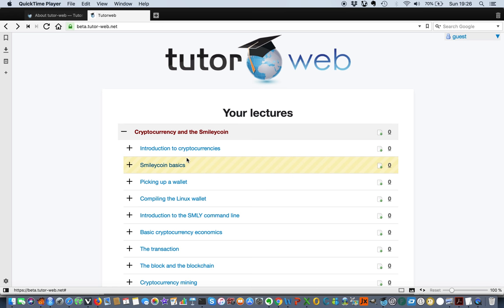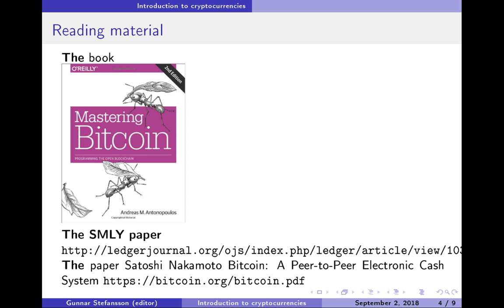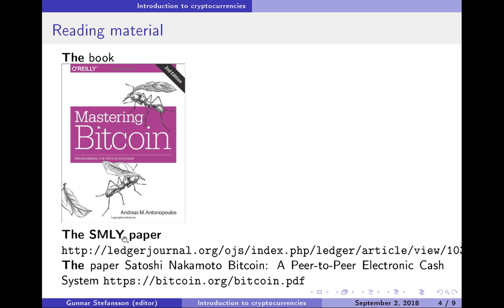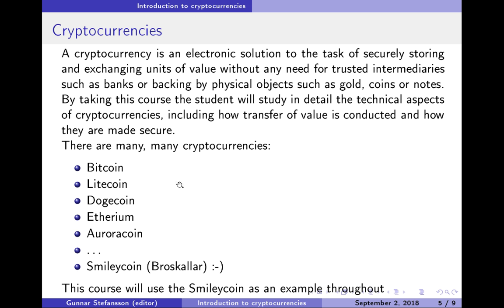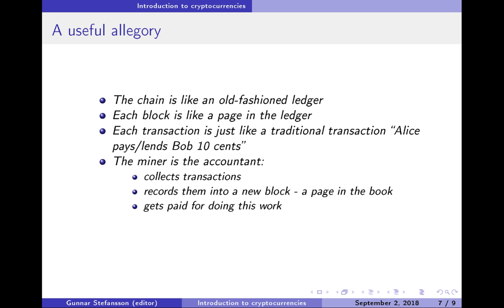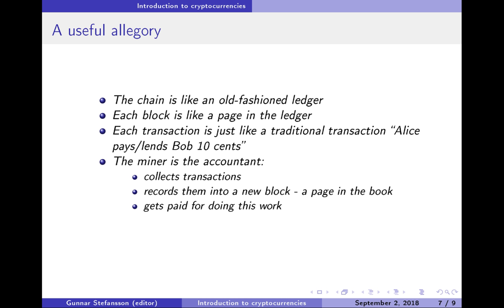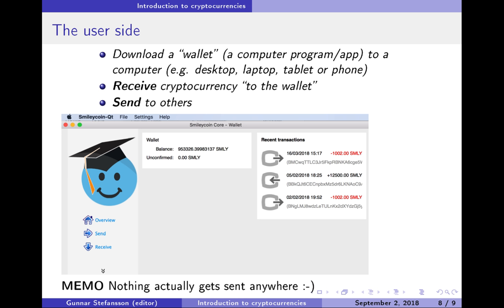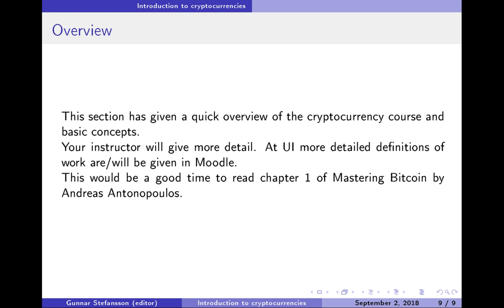v02a: Explain crypto in simple terms to someone else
What is a cryptocurrency?
How do you explain it in simple terms to someone else?